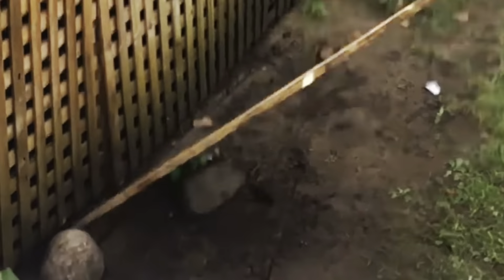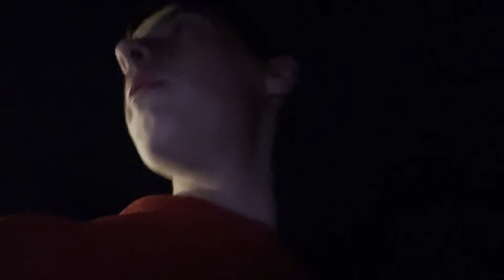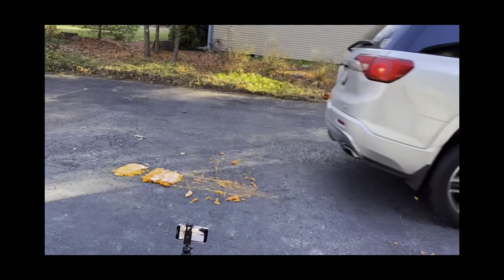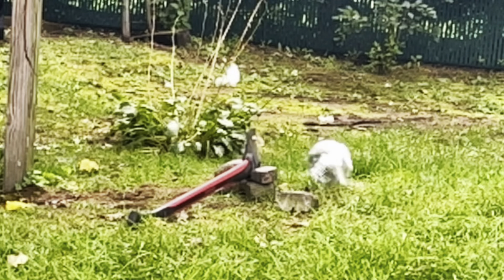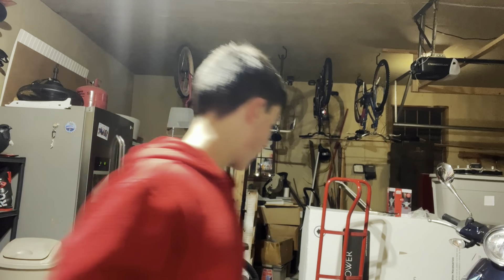Can We Split An RC Car With A Fireman’s Axe?